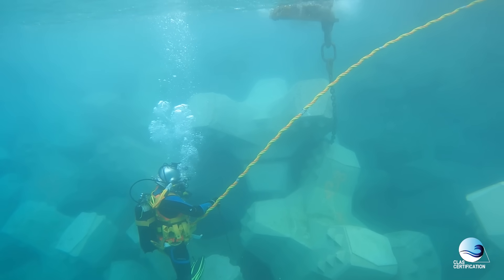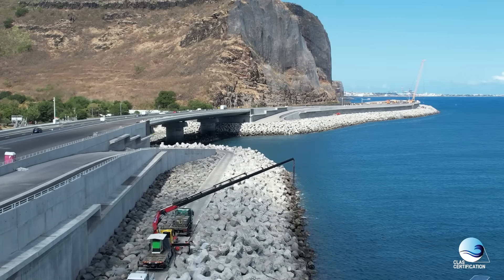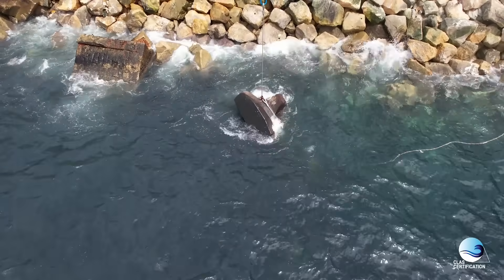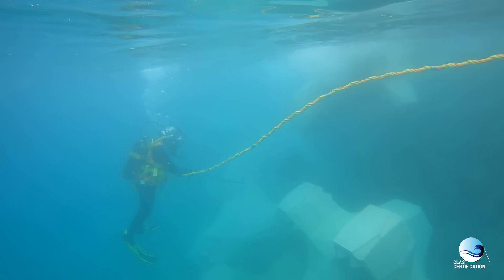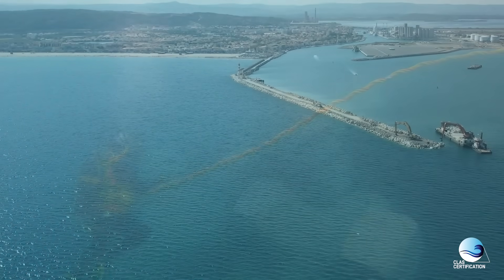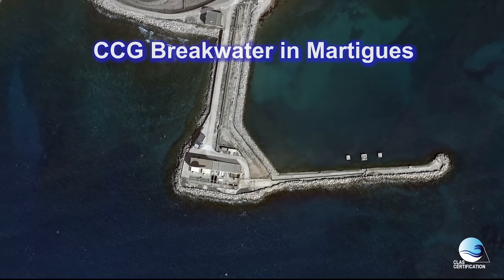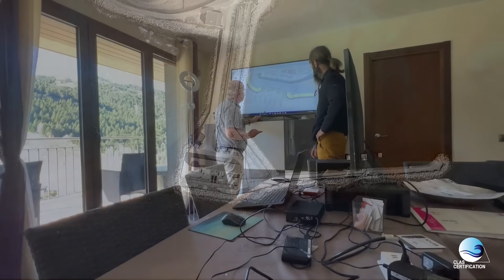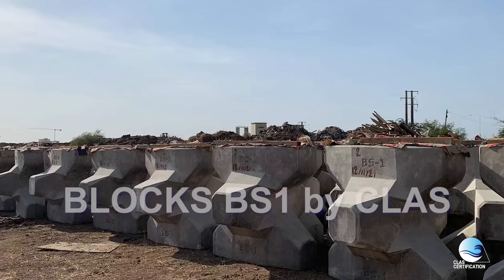CLAS 2022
This year 2022 CLAS was involved in 100% of the projects of breakwaters using one layer concrete blocks in France !

Why has CLAS been so successful with companies in the country that invented artificial armour protection for breakwaters ?

This is because French companies have realized that they make more money with CLAS than without CLAS.
Our presence reassures clients and engineers.
Since the beginning there is no conflict over CLAS projects.
Our certification is increasingly sought after for its effectiveness.
That's because we are professionals and experts.
It's simply because we do the job. Only that job, well and fast.
Please use 3 minutes of your time to watch the movie.